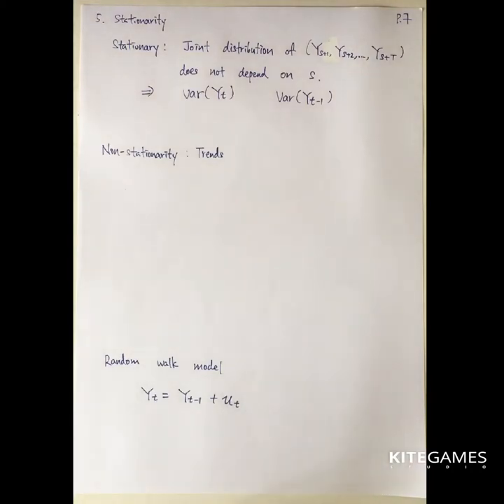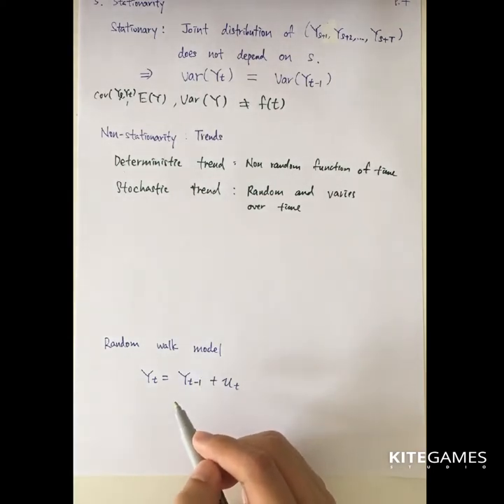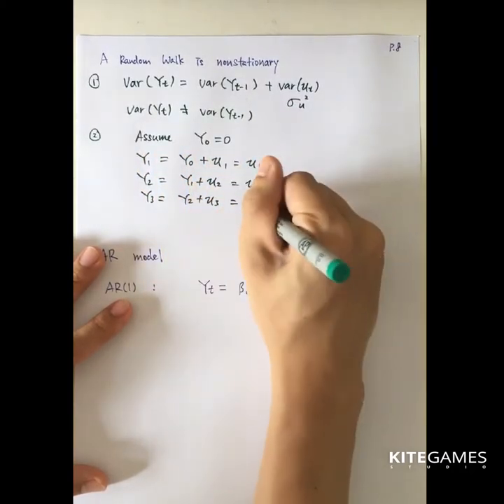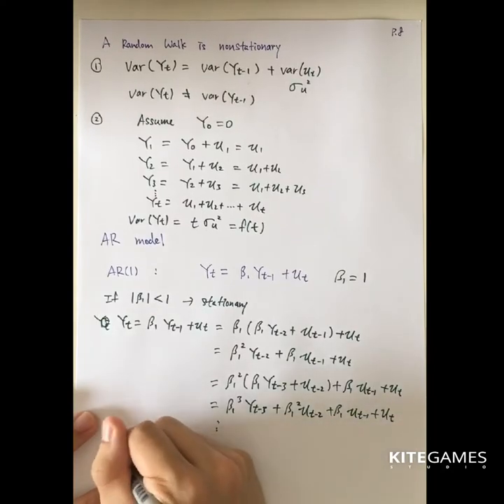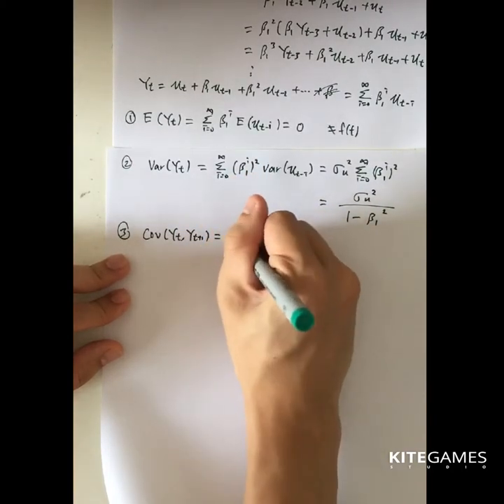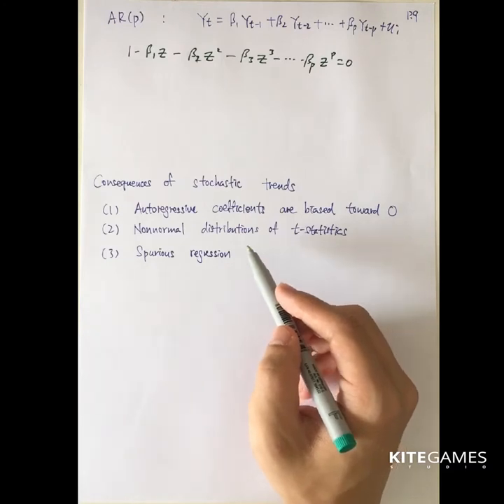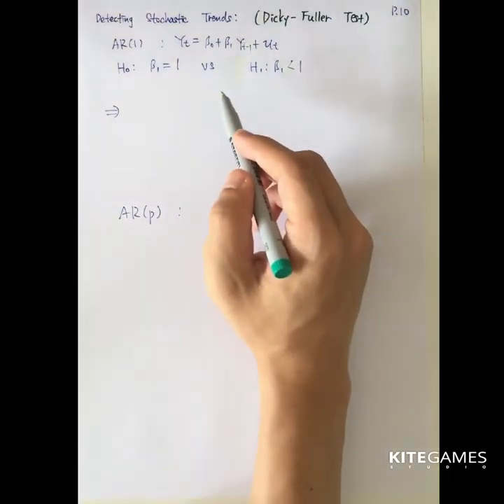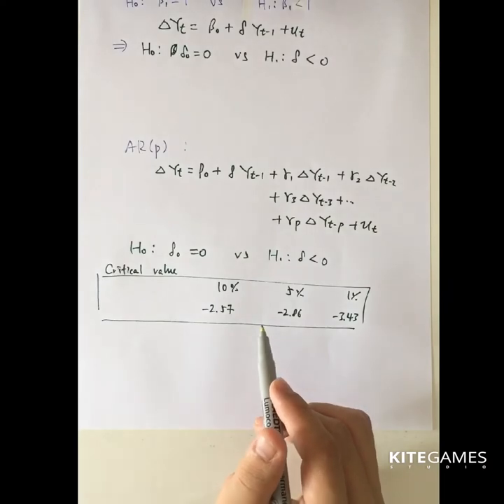22. Introduction to Econometrics: Time Series Regression and Forecasting (Part C)